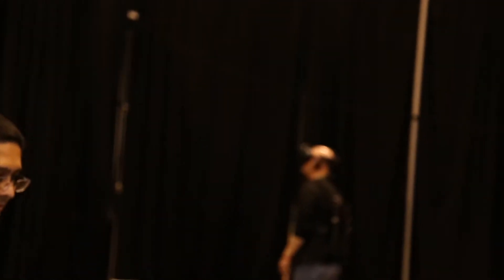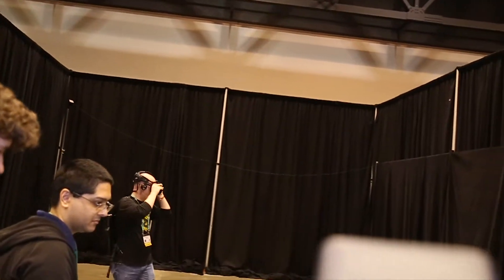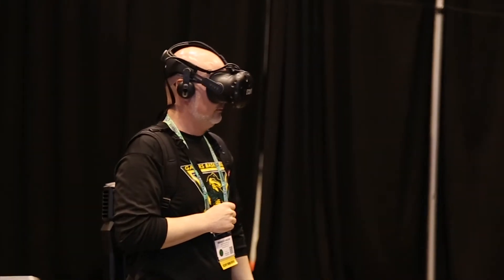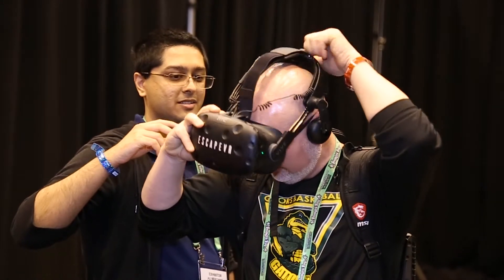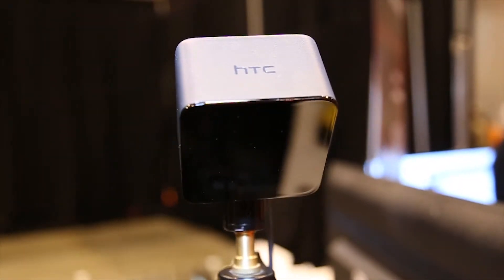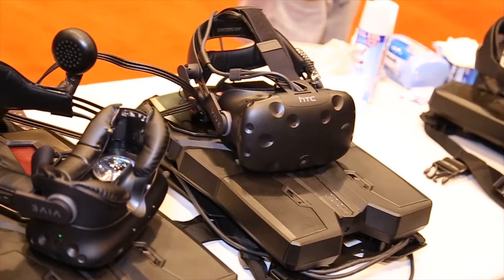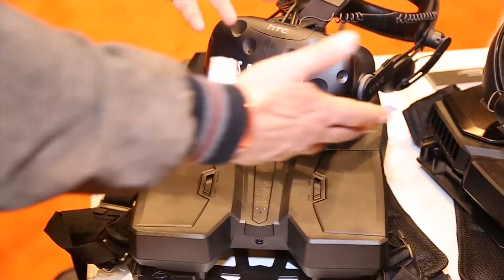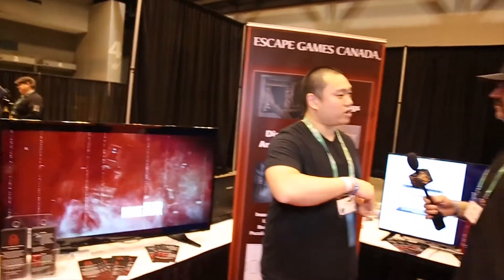Transworld 2018 - Escape Games Canada - Haunt News Network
Hey haunt geeks. Escape Games Canada makes some super cool VR escape rooms. Watch Chad get the lowdown on what they have to offer the industry.